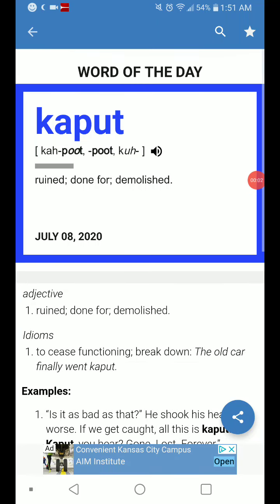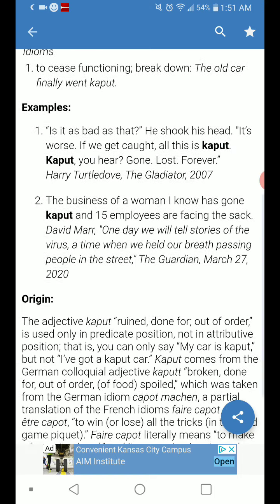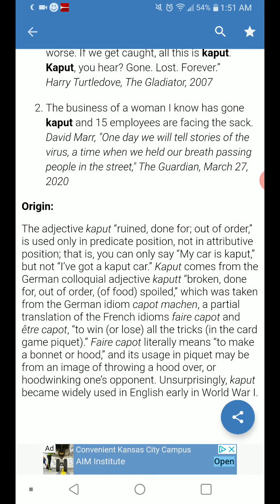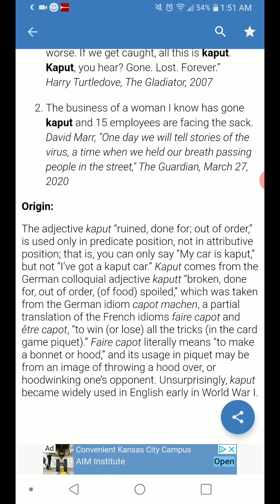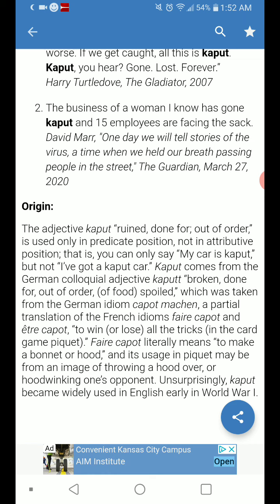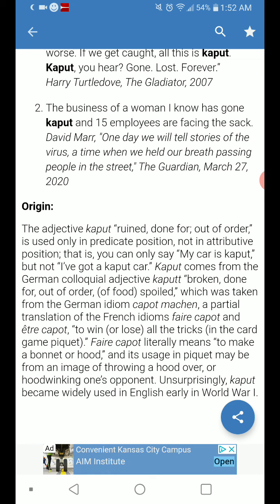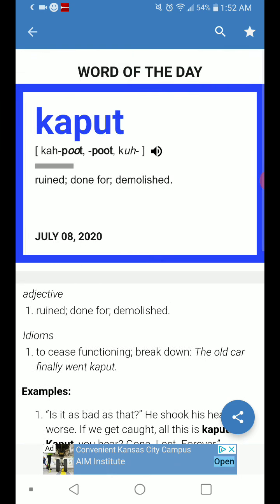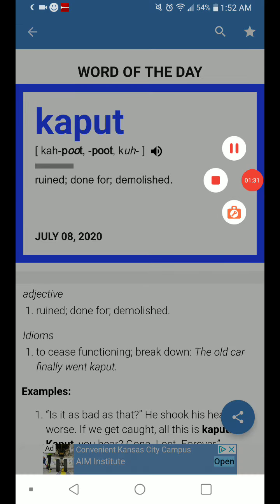Word of the Day: 7-8-20 Kaput